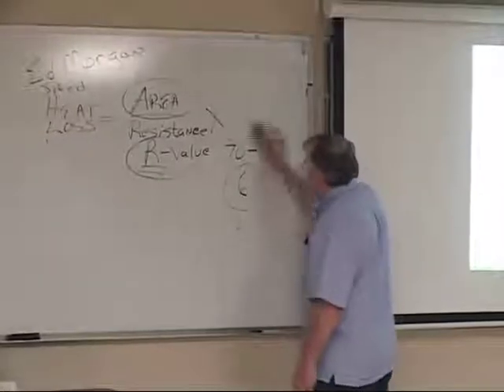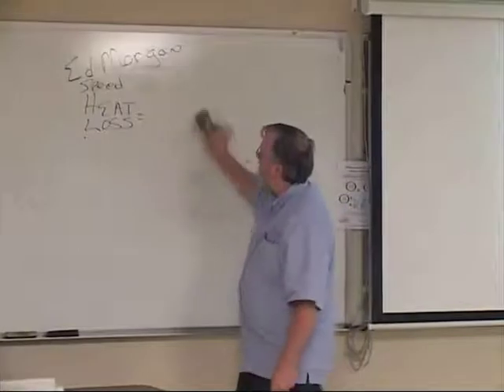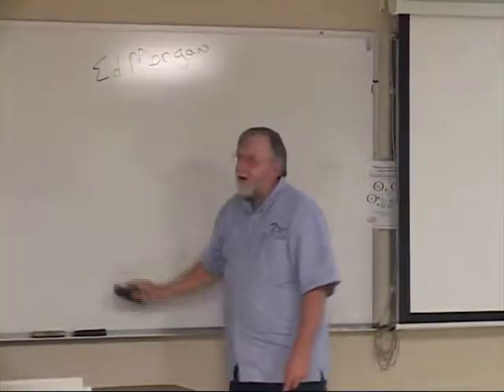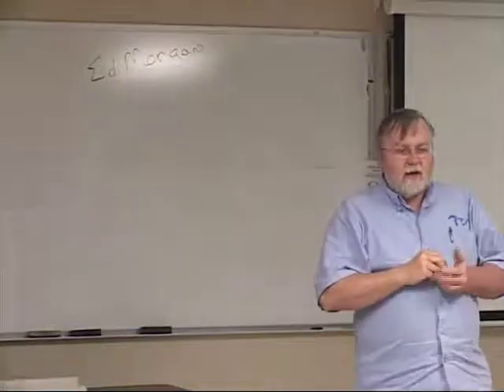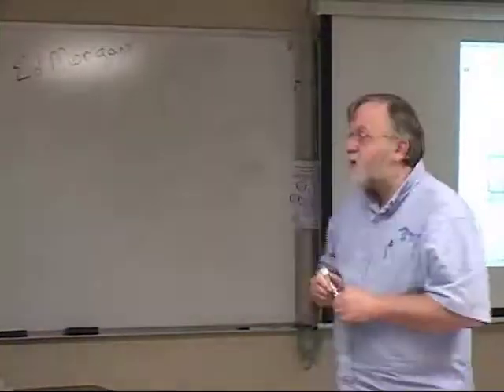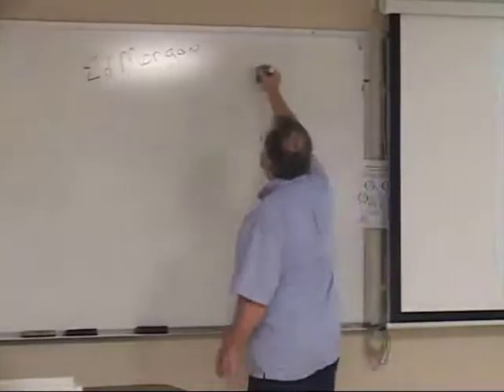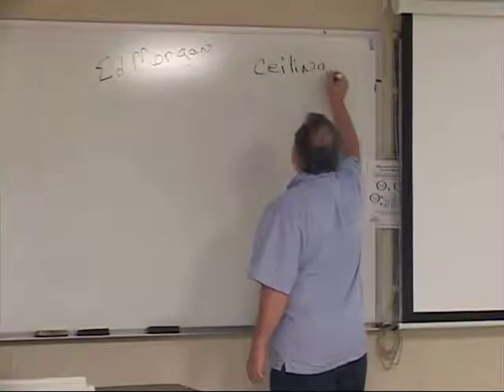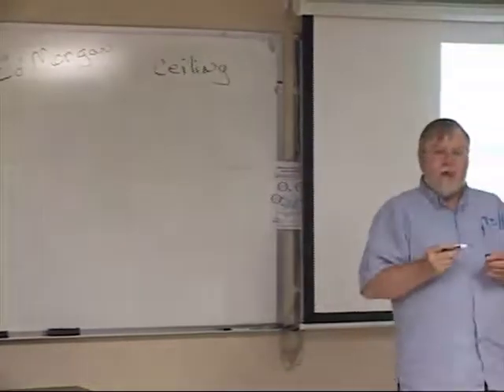Home Energy Ed - start with ceiling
Home Energy Ed explains why it's important to start with the sealing when insulating your house because hot air will rise and escape from there first.